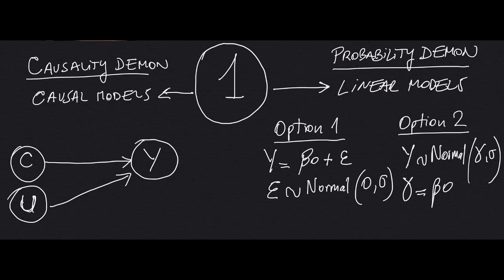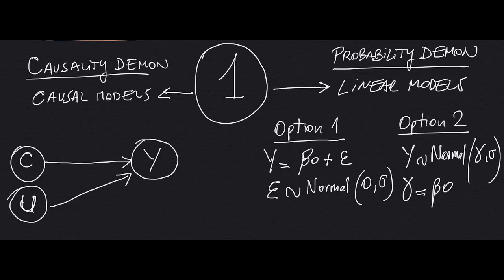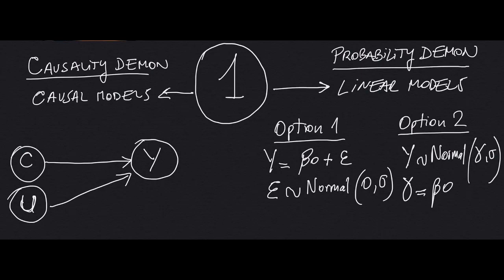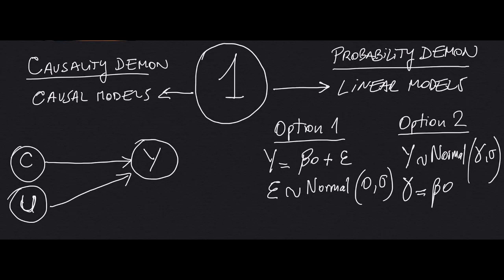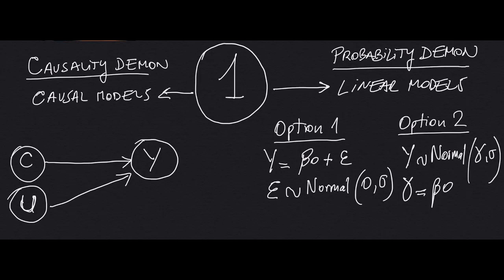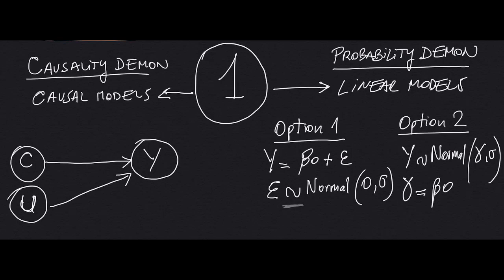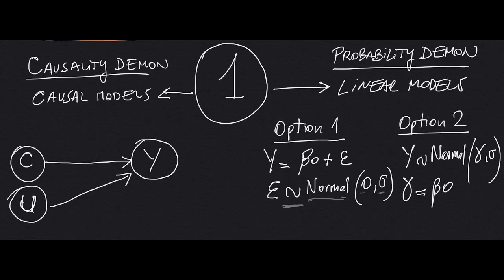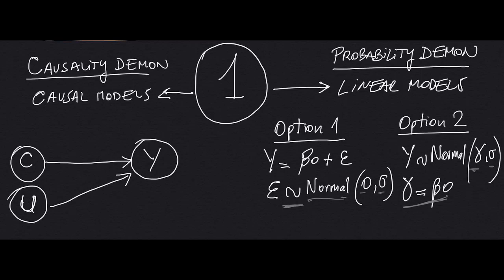6.1 General linear model: Causal models and linear models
Comparison between causal models and linear models.